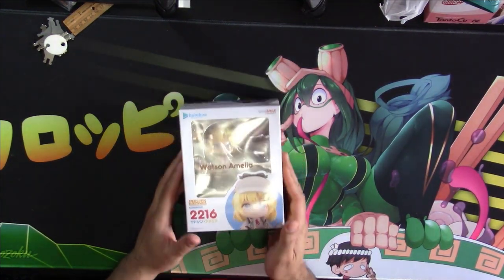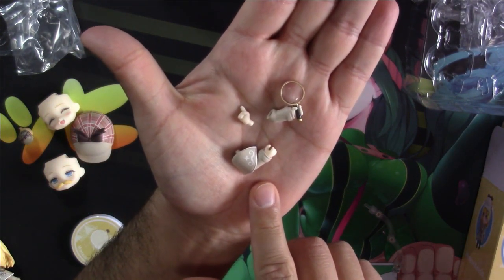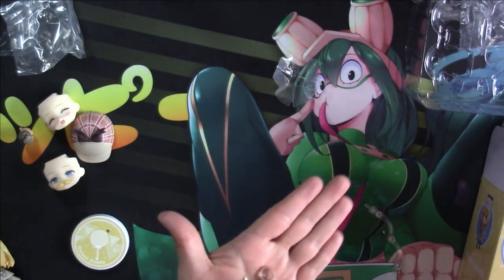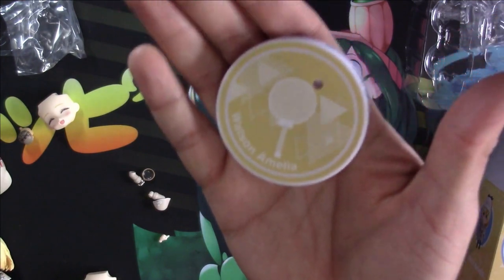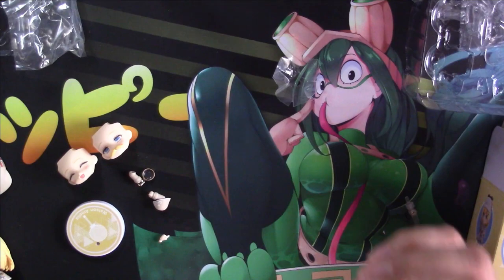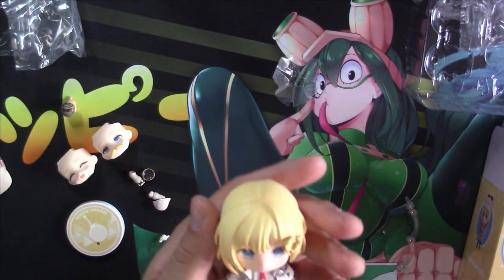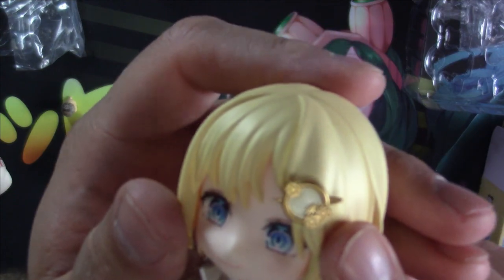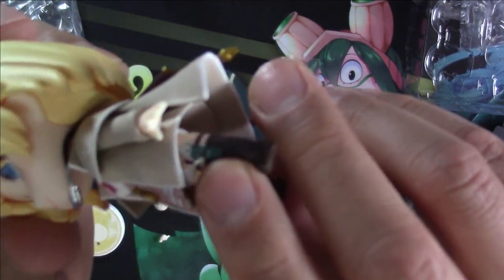Hololive Amelia Watson Nendoroid Figure Unboxing. - Time Traveling Detective Ame!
Today I unbox Hololives Cute Detective Amelia Watson!